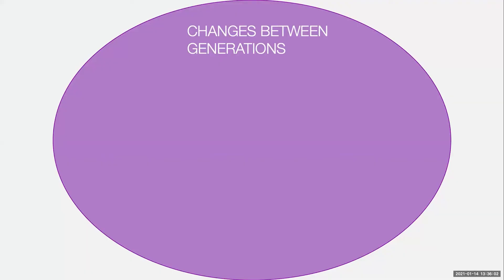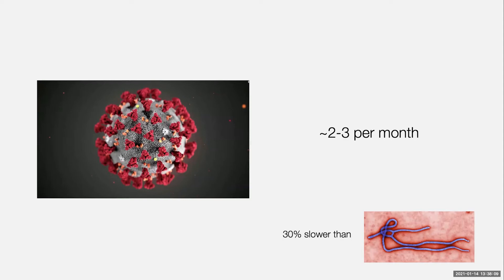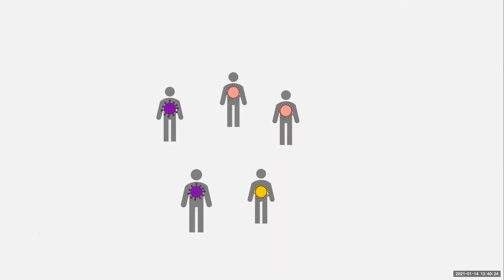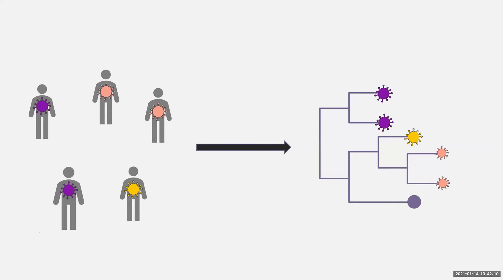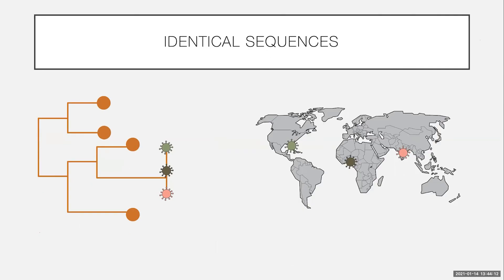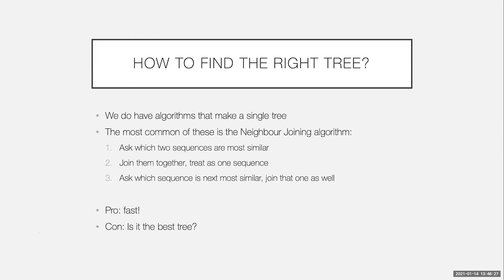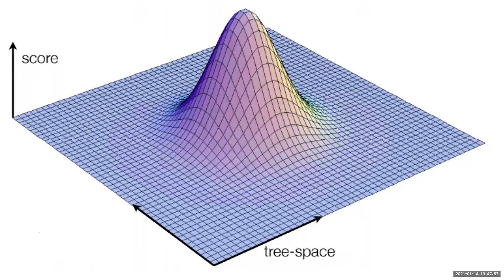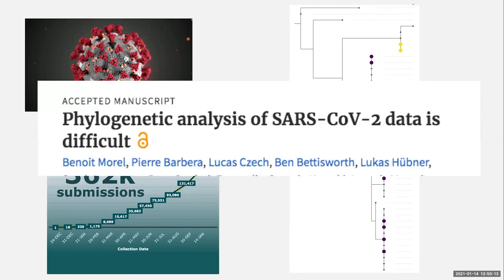06 - Introduction to genomic epidemiology of COVID-19 - Verity Hill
Talk recorded during the ARTICnetwork and CLIMB-BIG-DATA workshop on COVID-19 data analysis (14-15 January 2021)